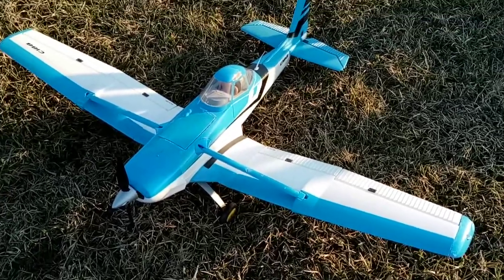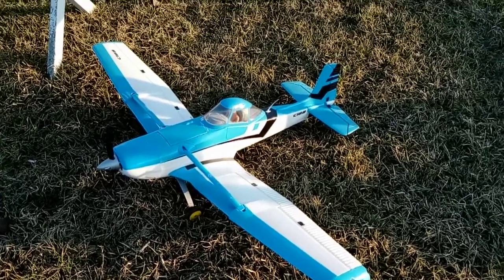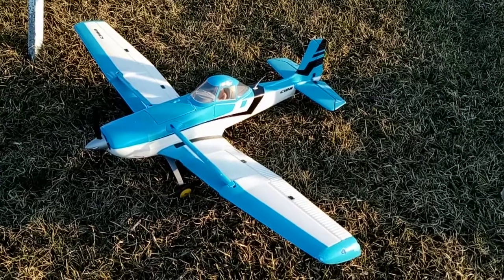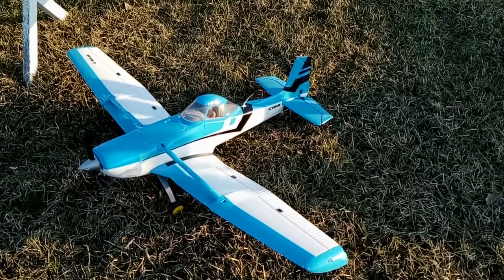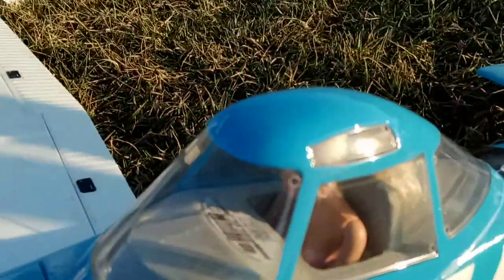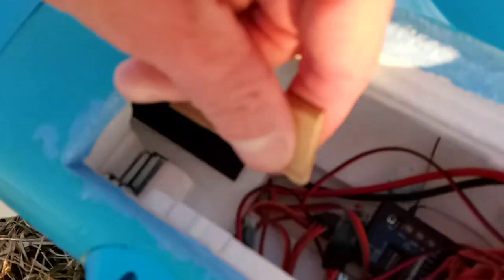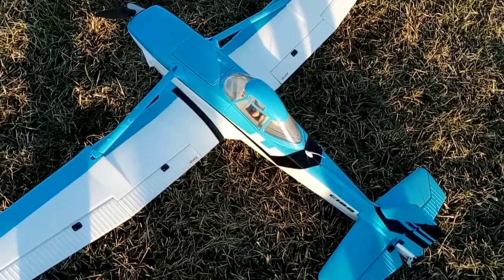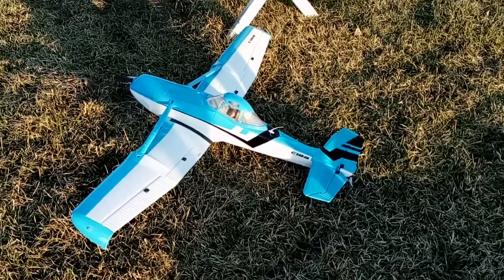Dynam Dusty C188 Flight Review.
After owning this Dynam Dusty crop duster for over two years or more I figured it was time to do a flight review now that I have the CG right.

I never checked the CG on this plane which is completely my fault.
It flew like it was tail heavy most of the time and I didn't really care for the way it flew.
Well I just put a light kit throughout the plane and figured I'd check the CG, and boy was it off.

I use 4s 2200 packs all the way forward but had to add 4-5 oz of weight to the nose.
It could still use a little more weight but it flew great today with the CG a lot closer.
I flew two packs through it in 15 mph winds with a Admiral gyro reciever from Motion RC in it and it flew great.
This is a great flying plane, as are most Dynam airplanes.
It's definitely worth adding to your hanger.

If your new to my channel, Welcome.